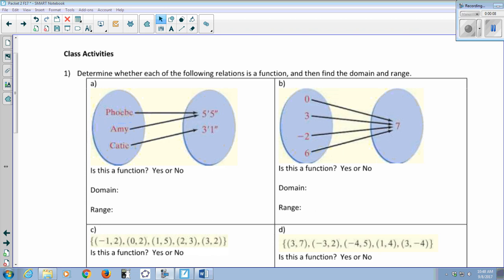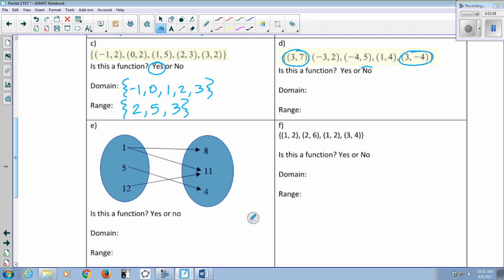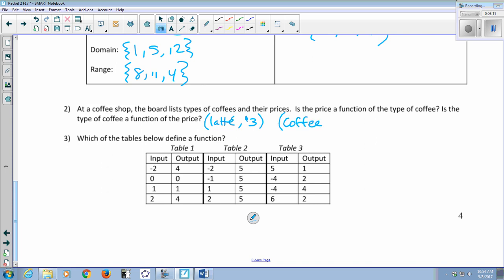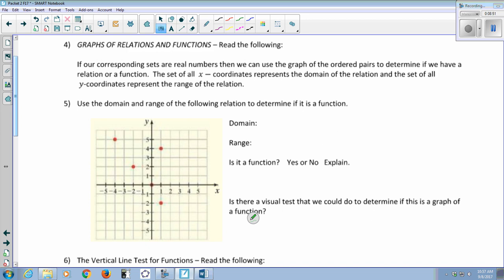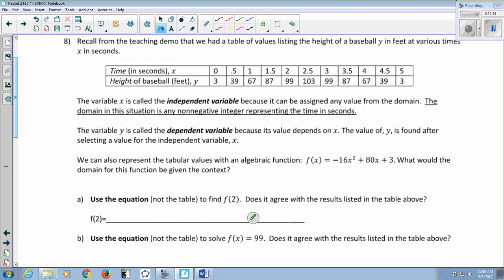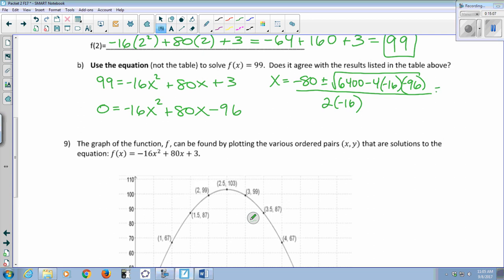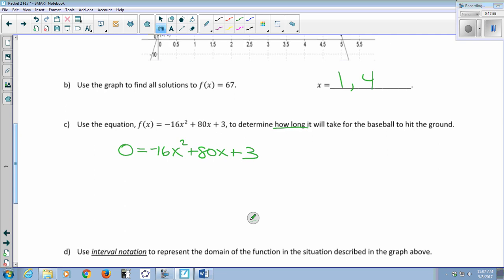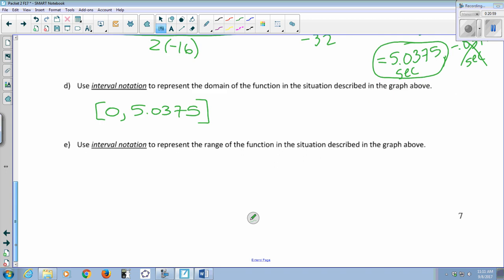Lesson 10 Class Activity